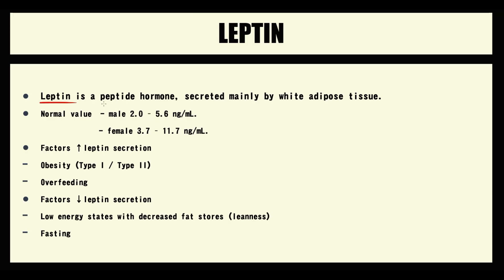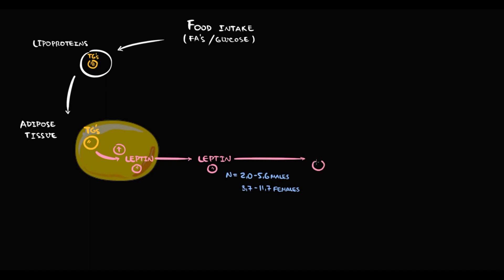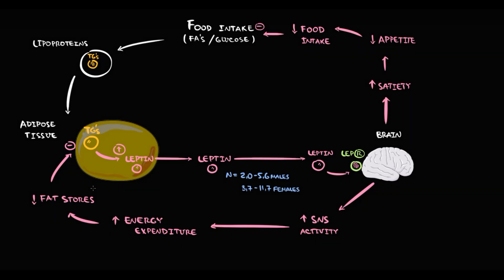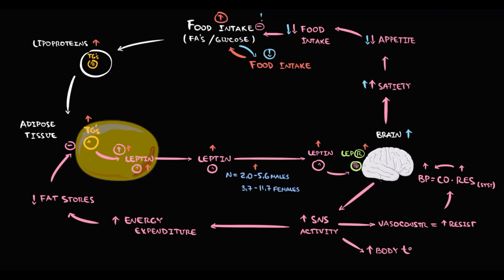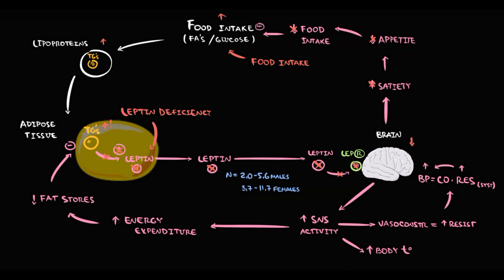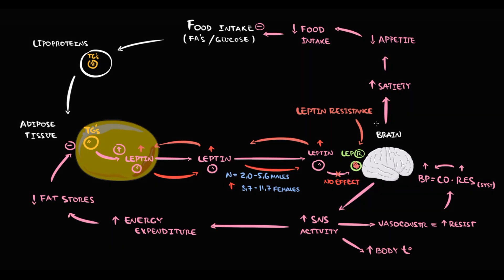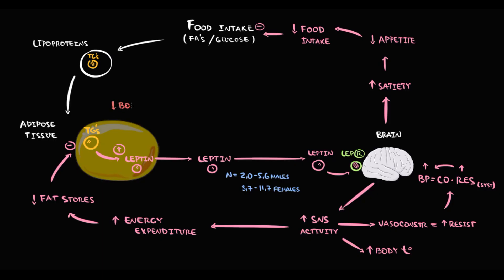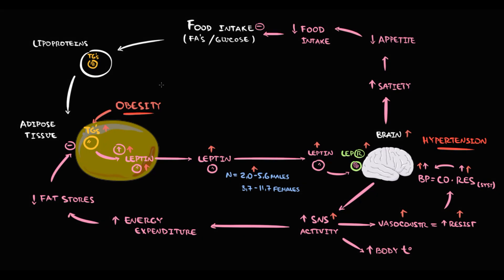Leptin Hormone EXPLAINED: Role in Obesity, Metabolic Syndrome & Leptin Resistance (USMLE High-Yield)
🩺 Leptin: The Hormone That Controls Hunger & Metabolism
Leptin is a key hormone in appetite regulation and energy homeostasis, often referred to as the "satiety hormone." But how does it work, and what happens in leptin resistance? This video provides a high-yield breakdown of leptin’s role, its connection to obesity and metabolic syndrome, and why some individuals develop leptin resistance—perfect for medical students, USMLE prep, and healthcare professionals.
✔️ Leptin’s Mechanism of Action: How it signals the hypothalamus to regulate appetite
✔️ Leptin as a Biochemical Marker of Obesity & Metabolic Syndrome
✔️ Leptin Resistance: Why the brain stops responding to leptin, leading to overeating & weight gain
✔️ Clinical Significance: How leptin influences insulin resistance, cardiovascular risk, and energy balance
✔️ Therapeutic Implications: Can leptin therapy be used in obesity treatment?
✔️ USMLE Exam Tips & Mnemonics: High-yield pearls for medical students
0:00 Introduction & Overview
0:34 What is Leptin? Hormone Function & Pathway
3:21 How food intake affects leptin
4:55 Obesity & Metabolic Syndrome: How Leptin Is Involved